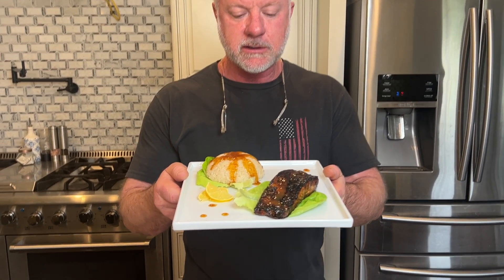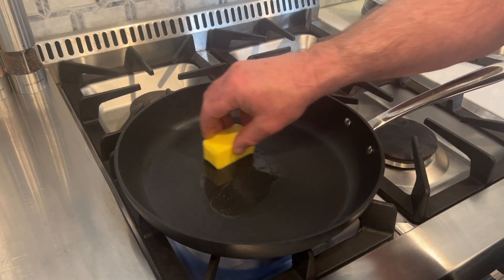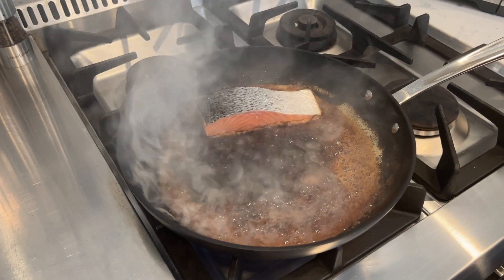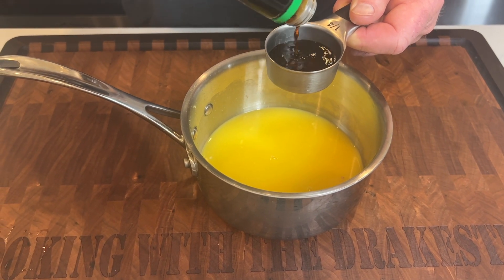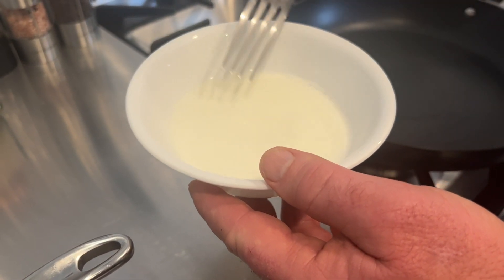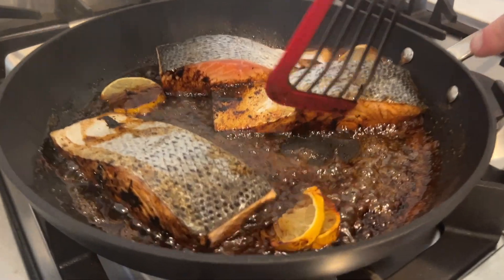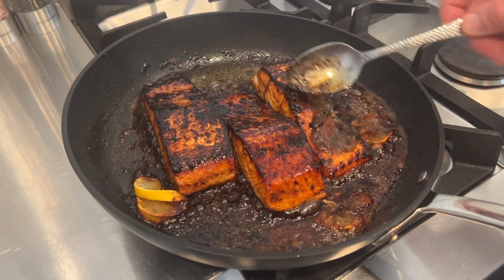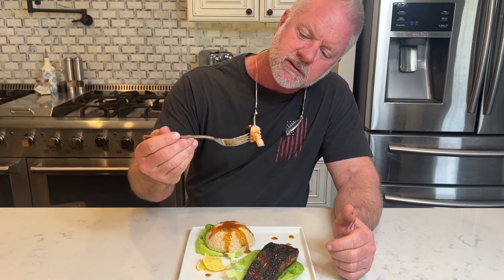Pan seared salmon with honey ginger sauce